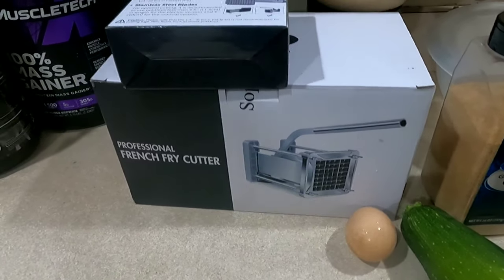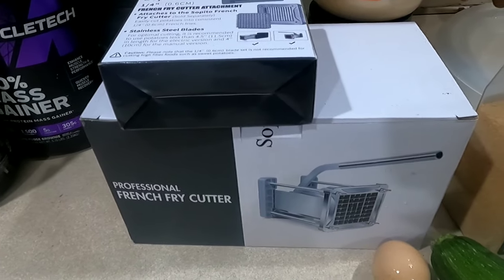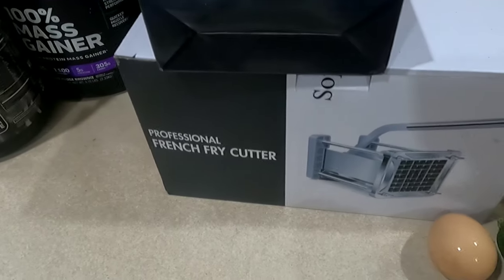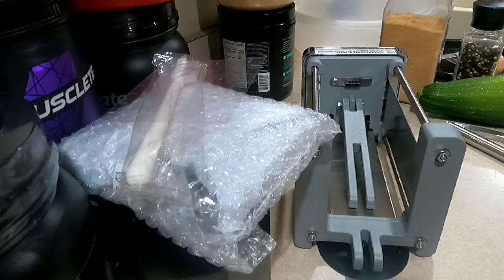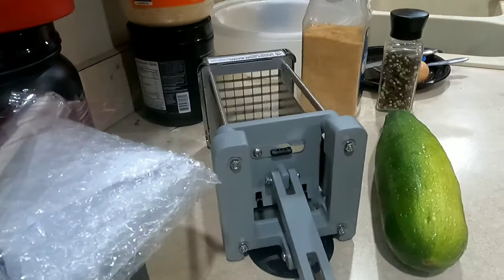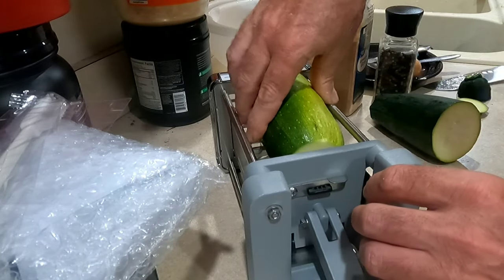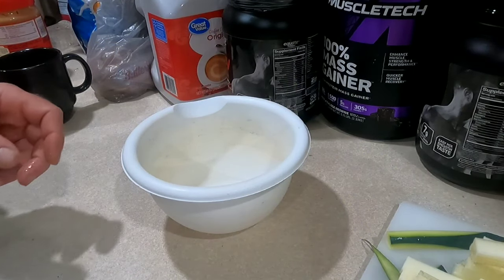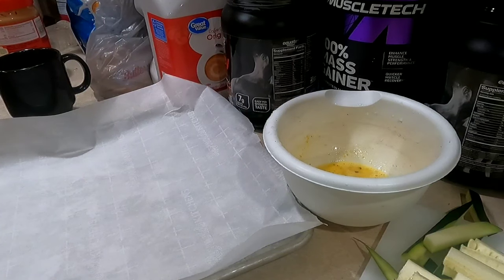Sopito French fry cutter & quick n easy zucchini fries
I bought this sopito french fry cutter to make quick work of processing abundance of zucchini every year.  If you grow zucchini, you know how hard it is to come up with uses for the excess.

single 3/8 thickness
single 1/2 thickness
both 3/8 & 1/2 thickness (what I have)
both 1/4 & 1/2 thickness

You can also purchase individual 1/4" or 3/8" cutter heads which includes the follower too.  This would be if you bought a single cutter and want to add additional sizes or you bought the dual cutter versions and want to add the missing size:
1/4 thickness (what I have)
3/8 thickness

Zucchini fries are always a favorite. I make them to eat immediately and also to store to eat months later simply by reheating in a microwave. This is a very easy and versatile recipe. You can change seasonings, breading, cheeses, and dips so you never get tired of eating them. I actually prefer zucchini fries to potato french fries or even sweet potato fries. If you've never had zucchini fries, give them a try once. they will be your favorite too.